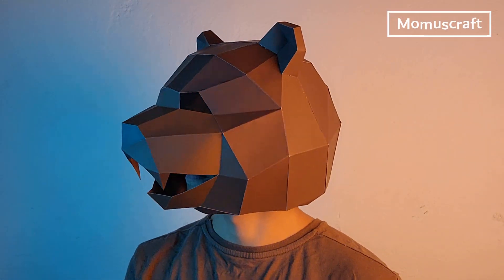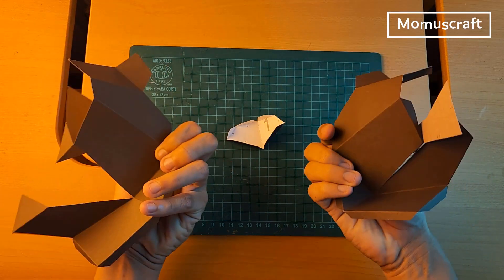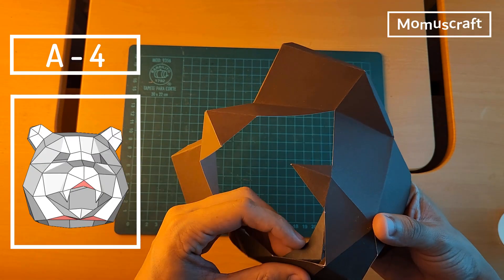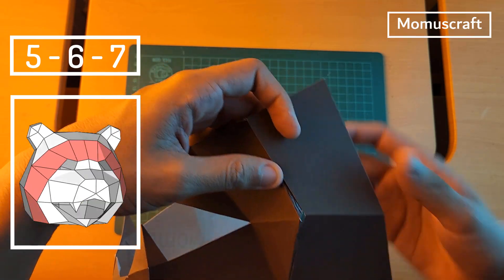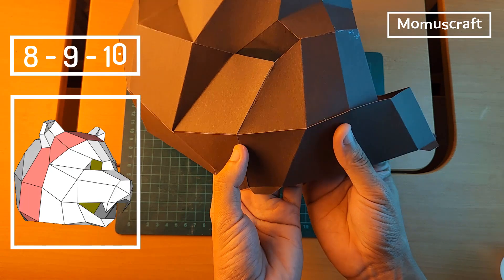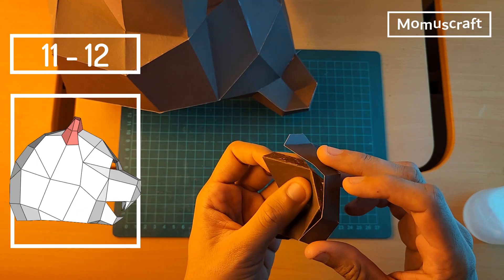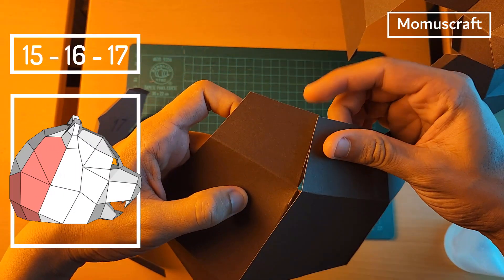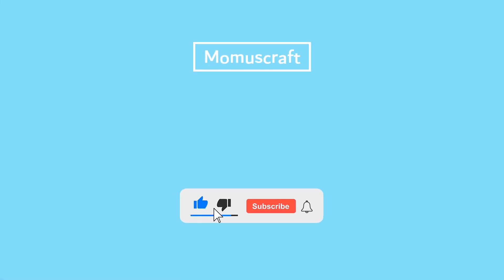How to make a Grizzly Bear Mask using Paper Cardboard - DIY quick and easy in less than 5 Minutes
We are going to create a brown bear mask, download the templates of this costume and have fun creating it.

Materials:
Brown paper cardboard, scissors, glue, and templates

Hello!
If you would like to motivate me to continue creating and help me to buy materials, consider being part of Premium momuscraft, by supporting me you will be able to download any design without advertising and obtain exclusive designs, in addition to my eternal gratitude.
or if you prefer you can be a member of the channel on youtube: